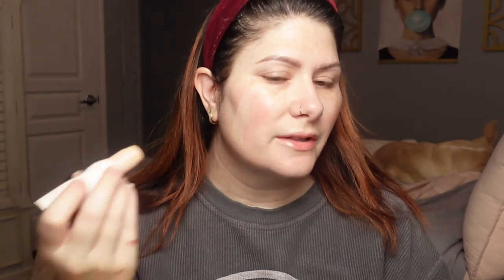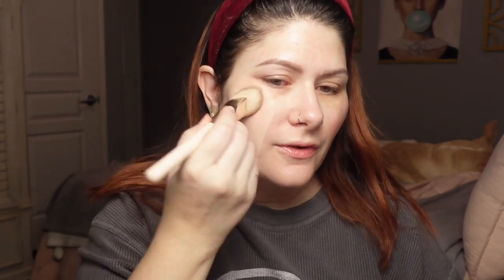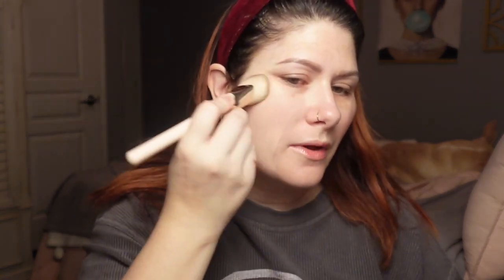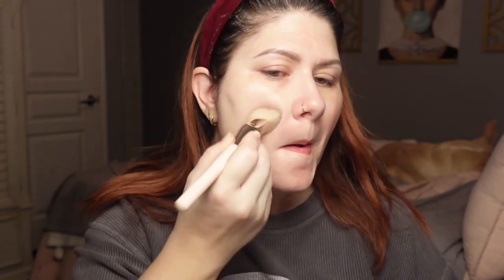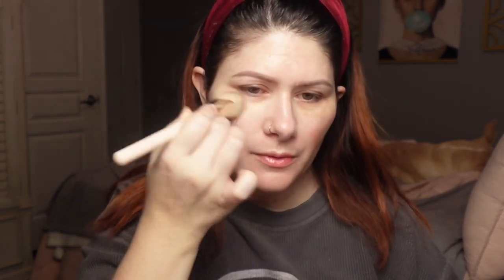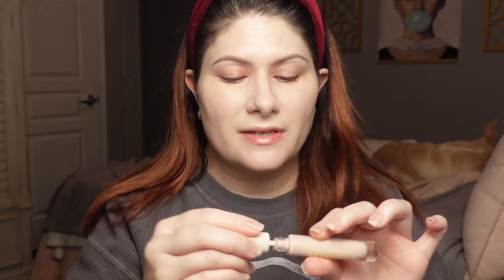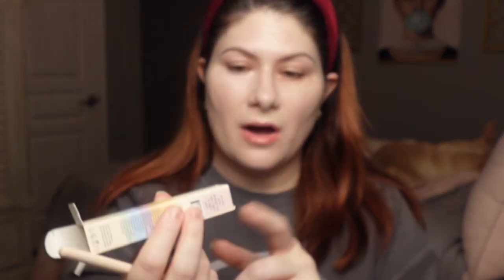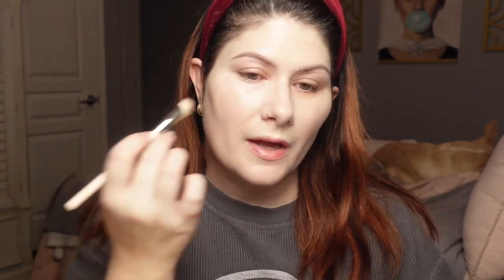WHAT’S NEW AND WHAT’S GOOD? | GRWM USING NEW PRODUCTS + 11 HOUR WEAR TEST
Xoxo Sarah 💋

Colourpop X Twilight Supershock Highlighter (Meadow & Vampire Skin)

Colourpop X Twilight Eyeshadow Palette